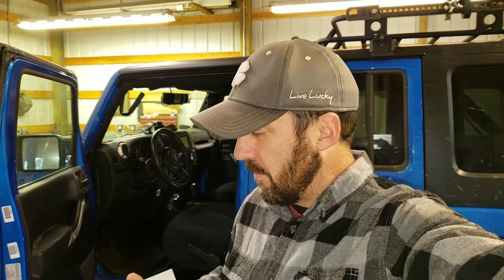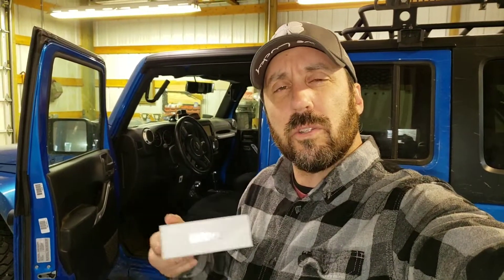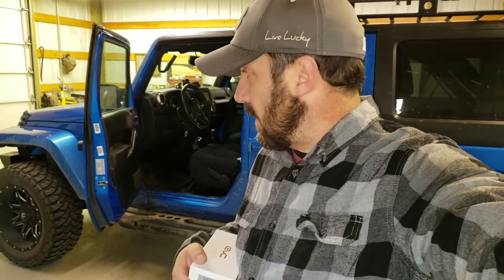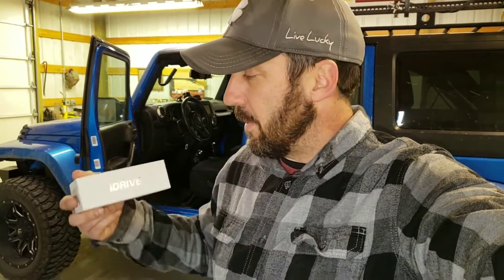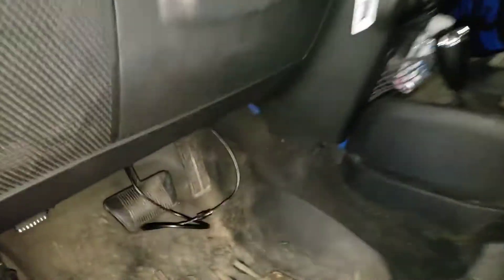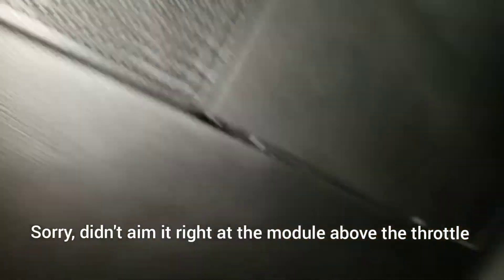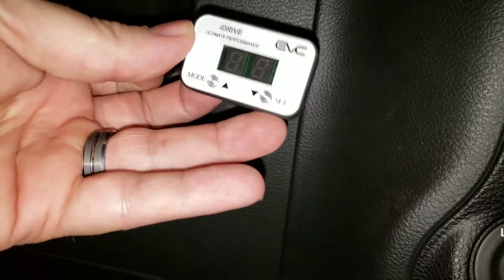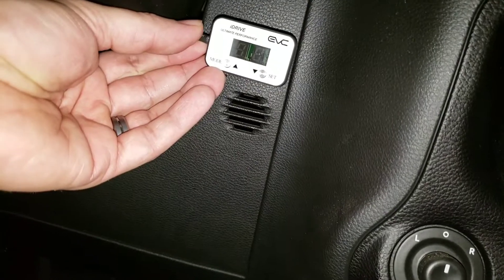I-Drive Throttle Controller for Jeep JK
I-Drive throttle controller review